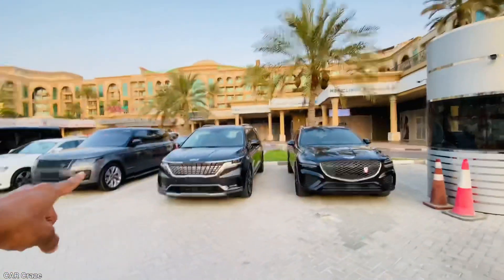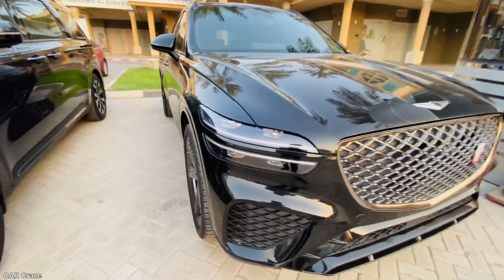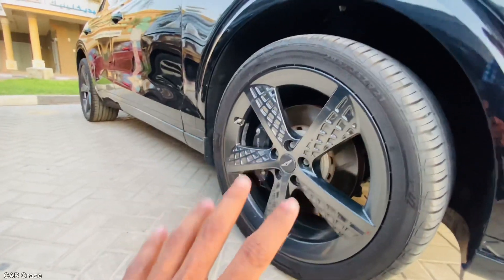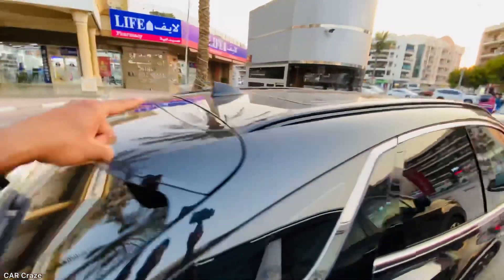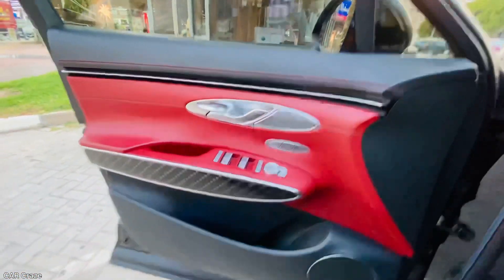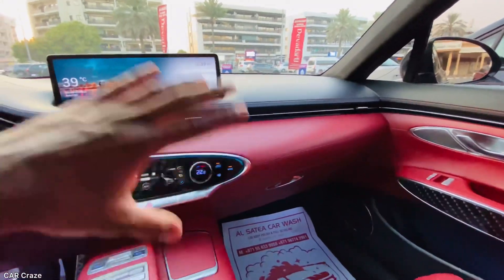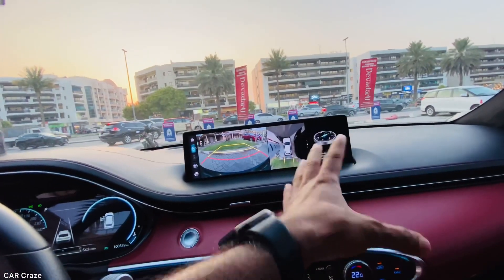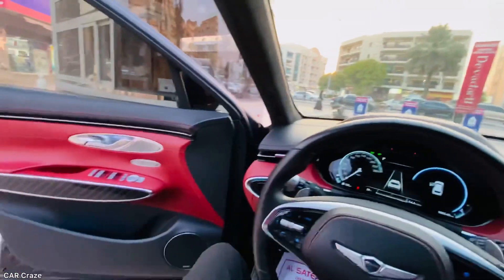Genesis Gv70 Malayalam Review|നിങ്ങൾ കാണാൻ സാധ്യത ഇല്ല 😍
Hi Friends, Welcome to CAR Craze. My Channel is for Car Lovers. Lots of Love❤️❤️

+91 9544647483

00:00 Intro
00:30 Front View
01:23 Side View
02:30 Rear View
03:00 Interior
05:28 Conclusion